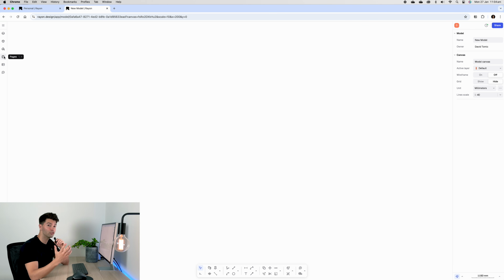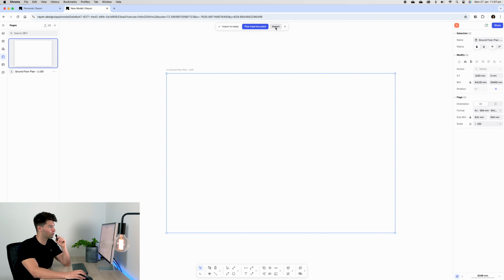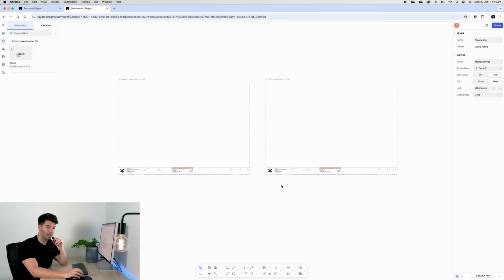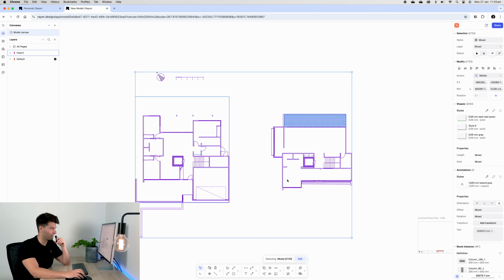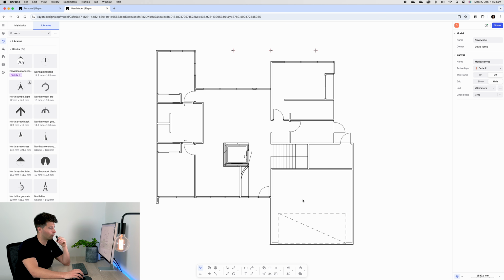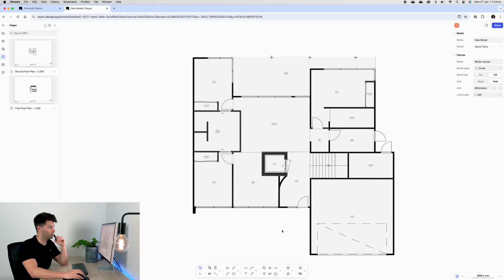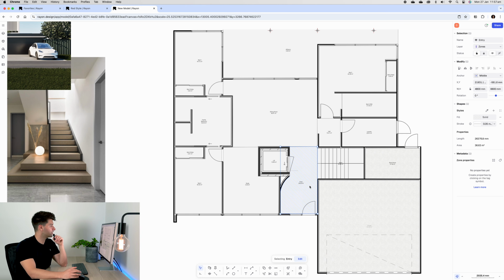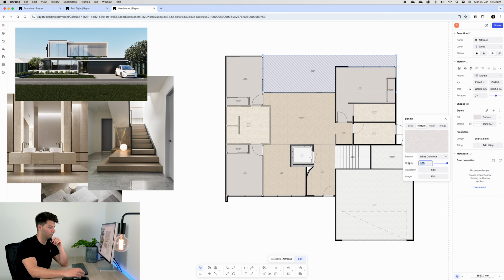Architects Rayon.design Workflow Part 1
Rayon is the fastest tool for creating perfect architectural drawings.

Looking to improve your architectural workflow? In this video, I take you through Part 1 of my Rayon.design workflow, showing you how to set up a project efficiently and get the most out of this powerful web-based tool.

What You’ll Learn:

✅ How to create a new model and structure your project from the start

✅ Setting up pages, layouts, and scale for precise documentation

✅ Importing title blocks and customising them for consistency

✅ How to scale, organise, and prepare your plans for efficient design work

Whether you’re an architect, designer, or student, mastering Rayon.Design will help you streamline your workflow, collaborate seamlessly, and design with greater efficiency.

00:00 Intro
00:11 Part 1
00:21 Pages and Titleblocks
03:53 North and Scalebar
06:24 Zones
08:14 Collage
09:02 Hatches and Textures
11:17 Outro